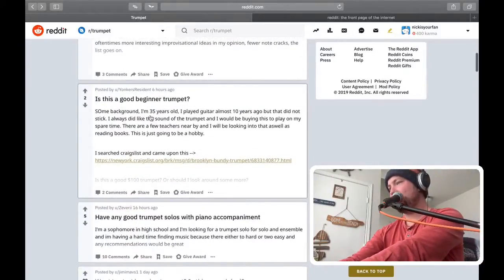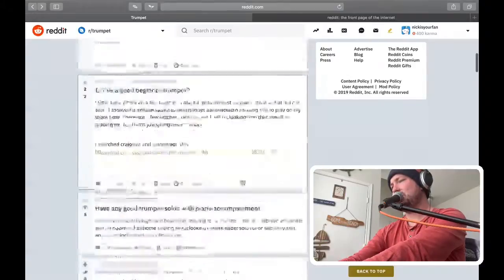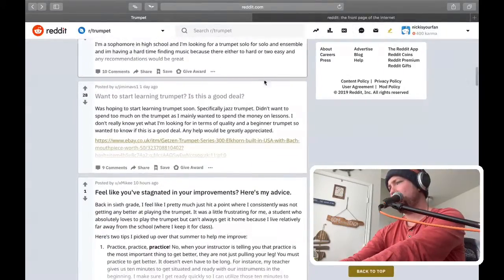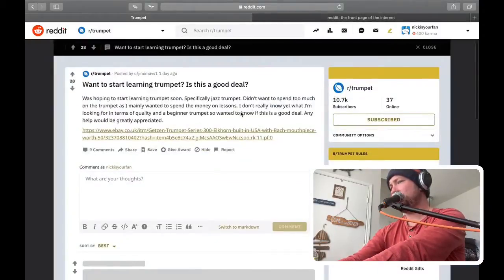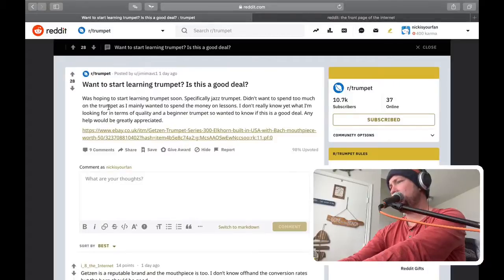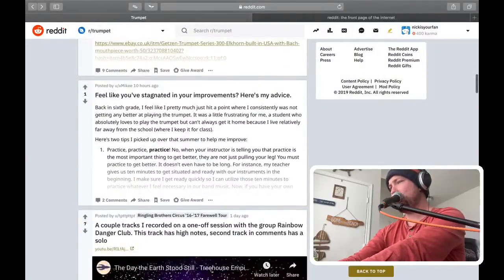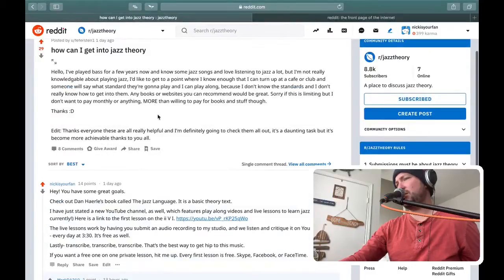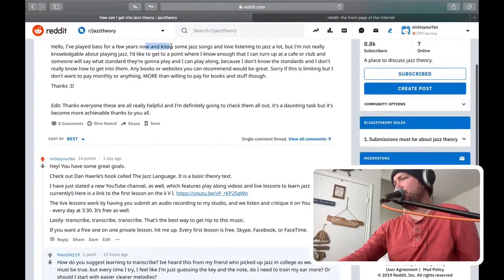Q & A - Ask your music questions or I'll find some myself. Part1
Hey All! Hope you can join me today!

It's official, we are starting. The live jazz group lessons on my channel is open to anyone and everyone. Grab your horn, and meet at 3:30PM central every day to practice with me live.

Can't meet at 3:30PM central?? That's cool. I save all these videos on my channel! Join in at your own pace and rewatch whenever you need.

A live lesson required your input. It is your lesson, right? Practice along with the video, grab some time on your own, and finally, record and submit your practice to be reviewed live! We will then listen to your submission together, live on air, and give you pointers, tips, and tricks to nailing your solo.

It is free to submit your solo - For Everyone ~

I'd love to ask you for your support in this effort! I love teaching this stuff. If you are able to, join the live jazz studio! It's affordable and guarantees that we prioritize your recorded submissions for review live!

Here is the link to join the NM Live Studio -